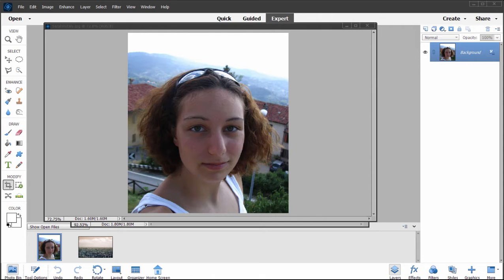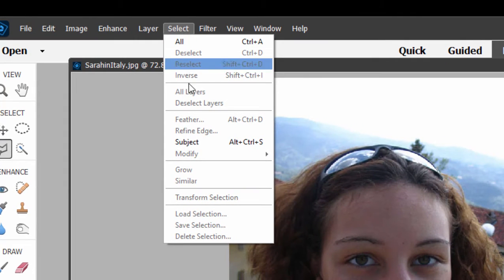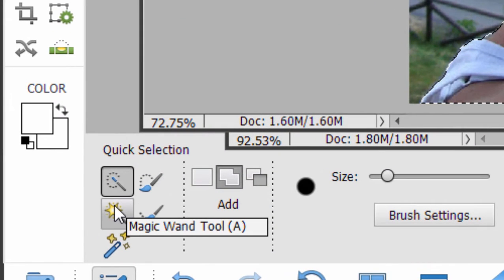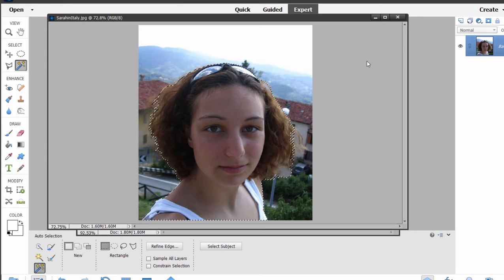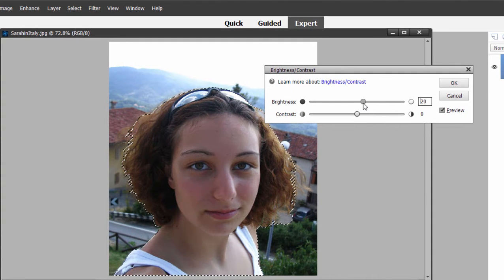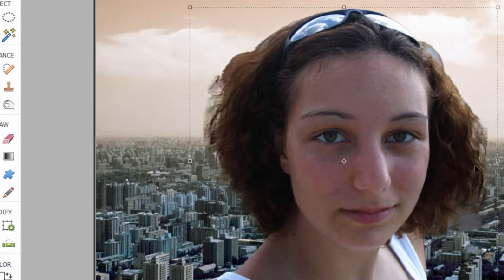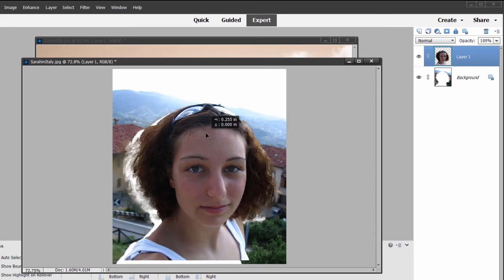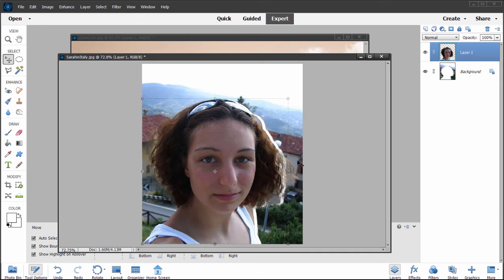How and why to make selections in Photoshop Elements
If you have any questions, please contact us at our free Community Forum at Muvipix.com. For complete information about the program, see "The Muvipix.com Guide to Adobe Photoshop Elements", available from Amazon.com